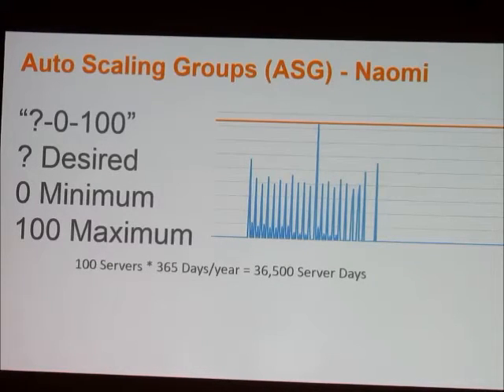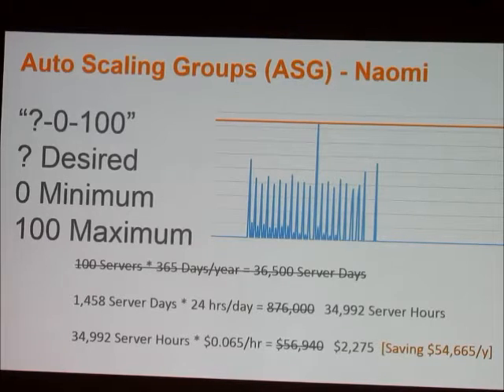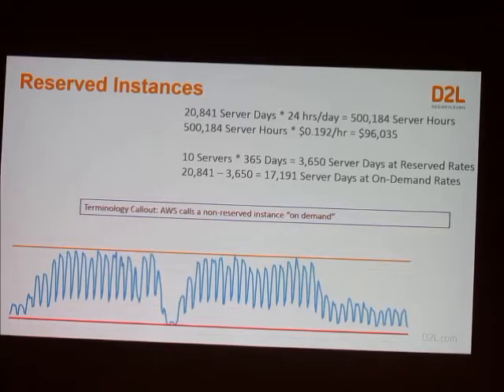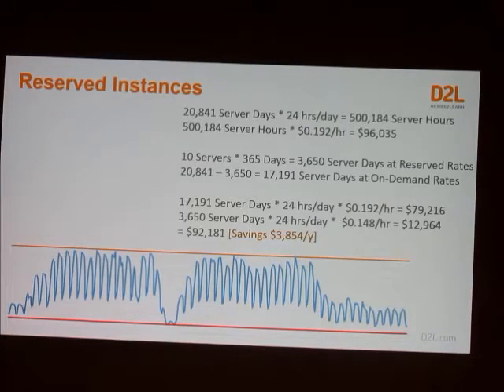Being cost effective using Amazon Web Services (AWS)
Stephen Skrzydlo's "Finding Money in the Cloud" talk @D2L Night School meetup on March 20, 2017

Recorded & edited by myself, @curelet with Canon Powershot SX 520 HS superzoom point-and-shoot camera.